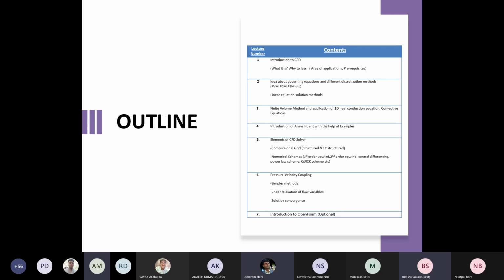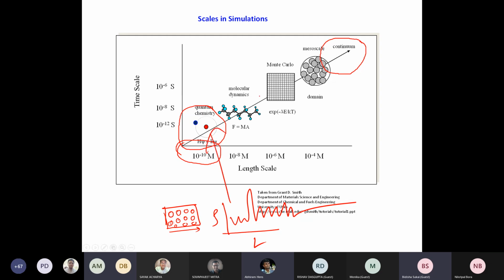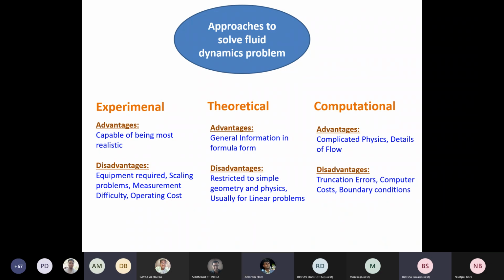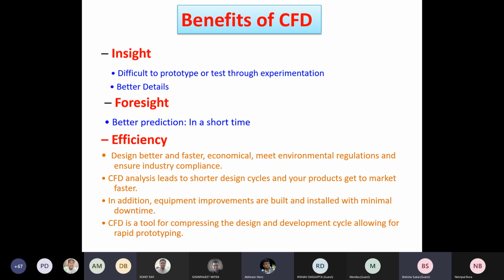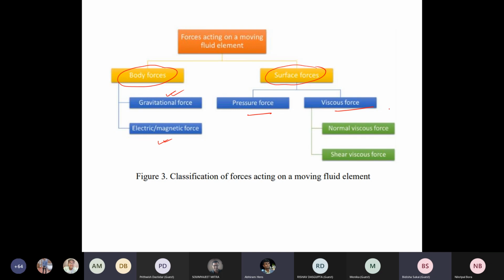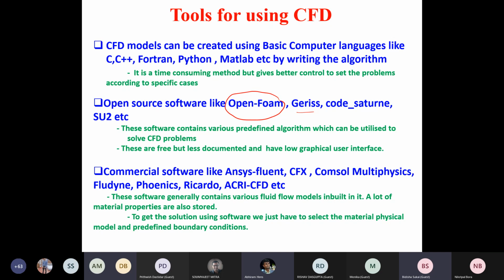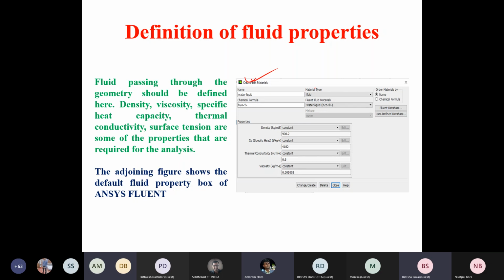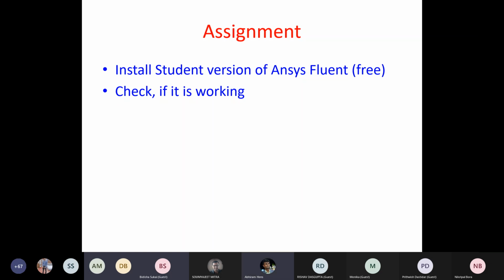Introduction to CFD (Part 1)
This lecture is part of a CFD workshop organized by Chemical Engineering Students' Society (ChESS), NIT Durgapur